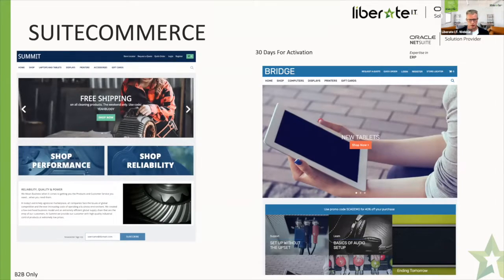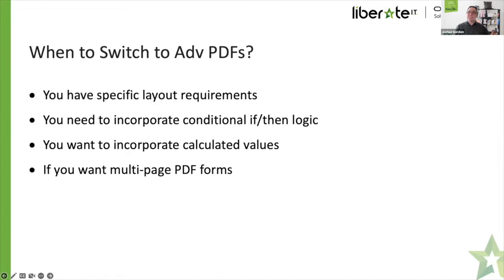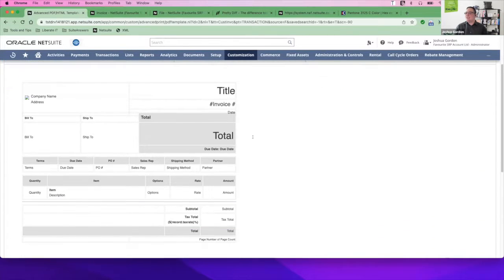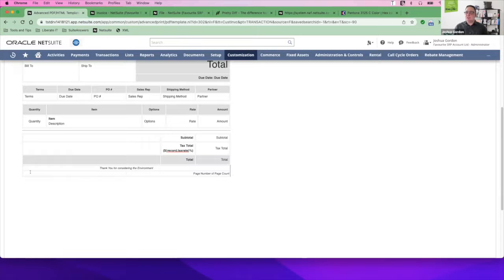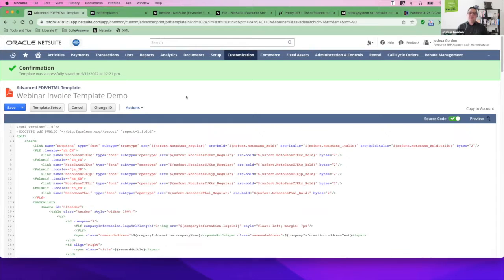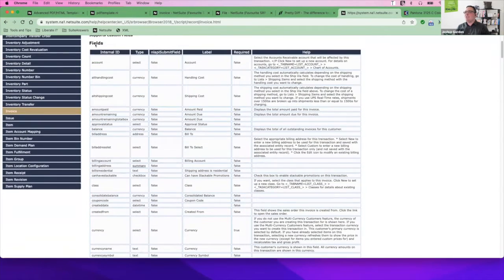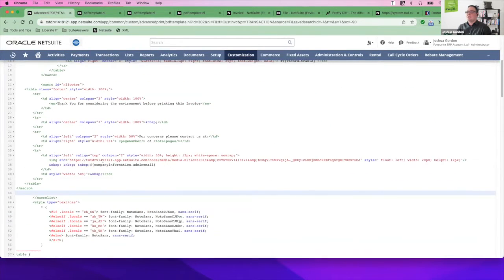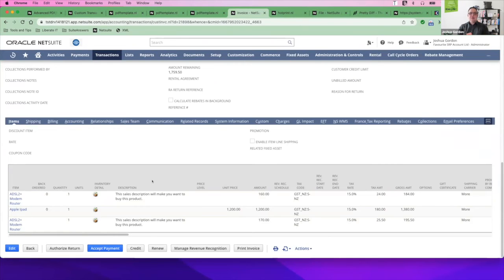Oracle NetSuite - Getting to know Advanced PDF's with Liberate I.T.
Have you ever felt confused or frustrated by NetSuite’s printable and email forms. Are you stuck feeling limited with ‘standard’ forms, but feel daunted when looking at ‘adv html’ templates because it all just looks like computer programming. Then this is the webinar for you!

With ‘standard’ form templates becoming legacy components in the near future, Joshua will take you through how to make the jump to fully utilise advanced PDF templates. The webinar will cover the following topics:

- The major differences and advantages of utilising Adv PDF’s.
- How to utilise both the WYSIWYG and Source Code editors to develop your own templates.
- A practical walkthrough of customising an invoice PDF template.